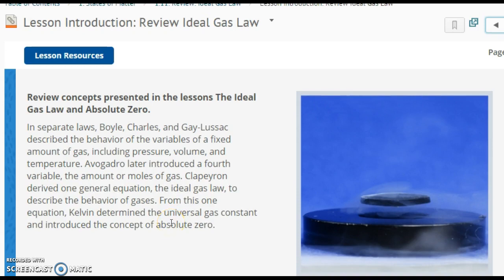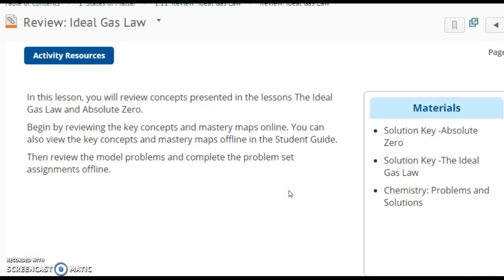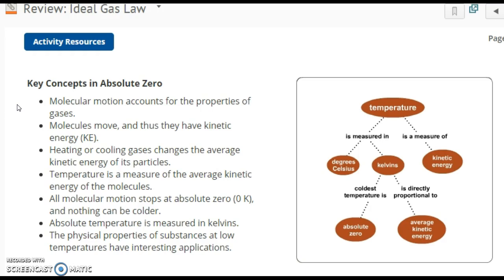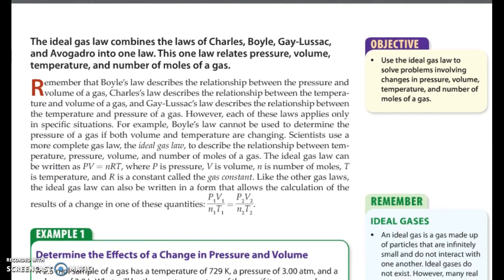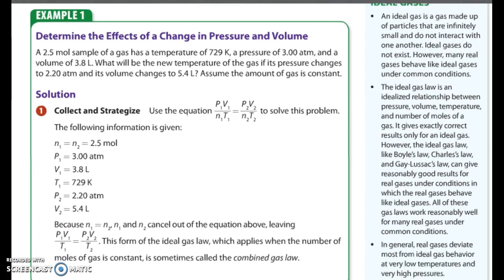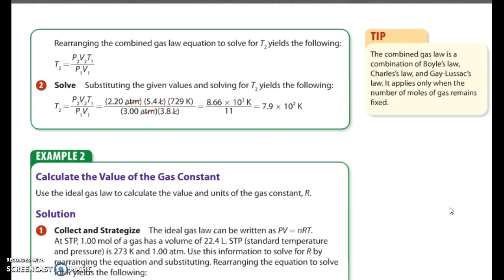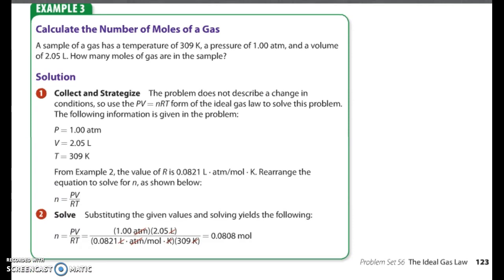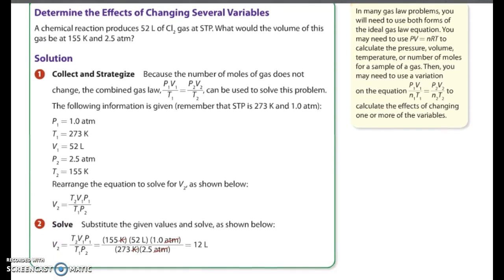Mrs. KJ Explains: 1.11b Core Reivew Gas Laws and Abs Zero